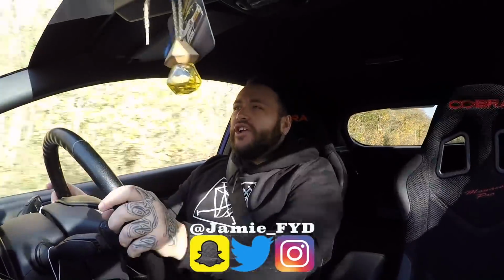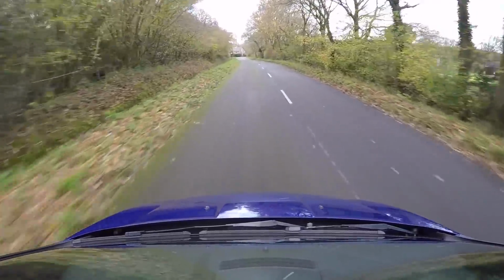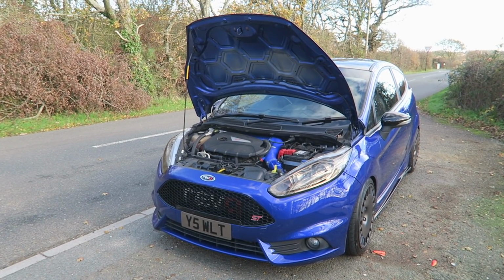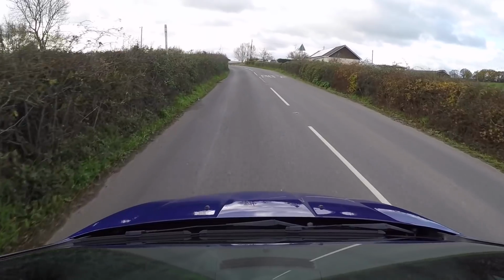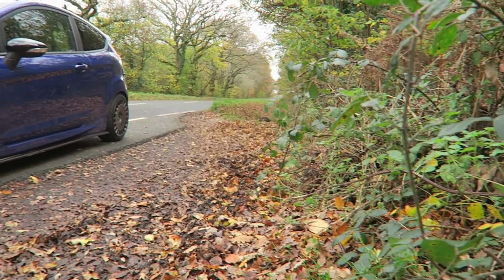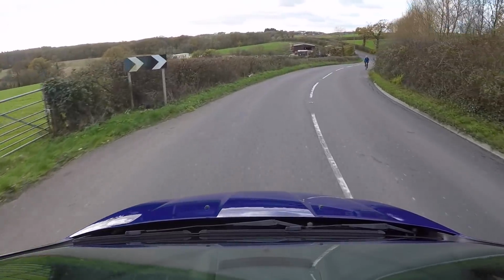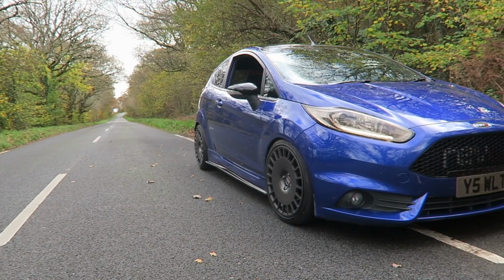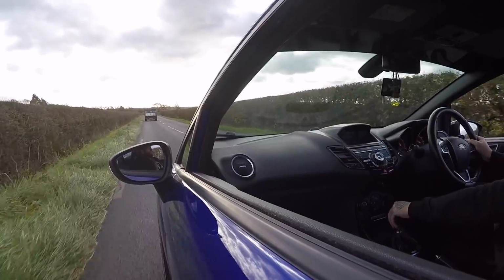WHY YOUNG DRIVERS SHOULD HYBRID TURBO A MK7 FIESTA ST // 335 BHP 2016 Ford Fiesta ST Review